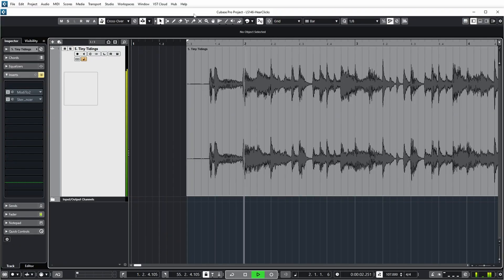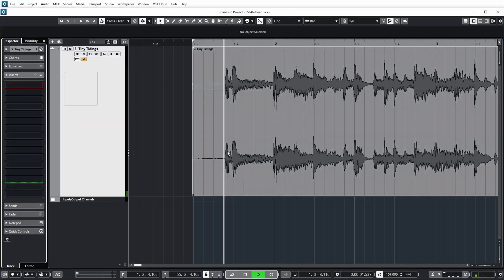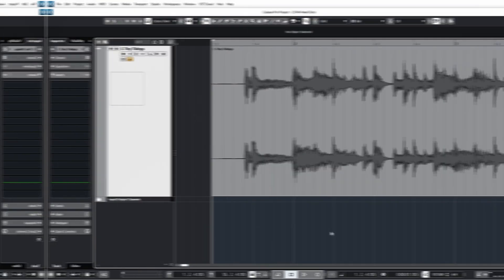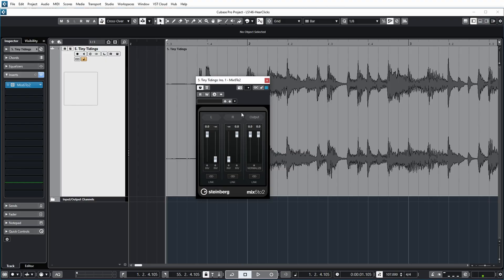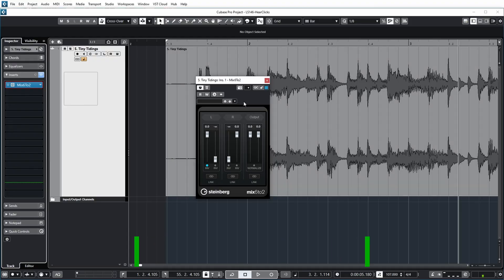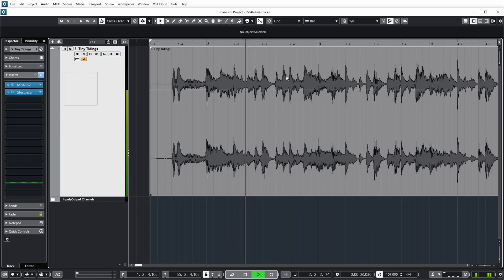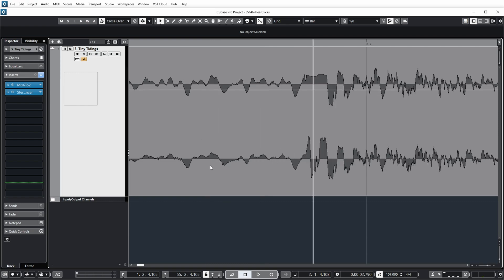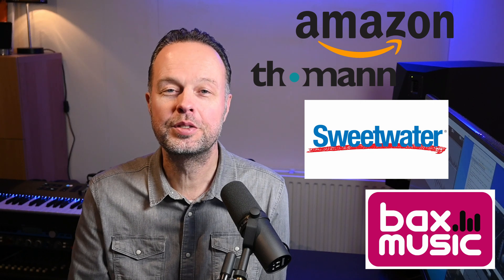How to hear clicks and pops in your audio!!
This video shows a technique from @Streaky_com to more easily hear clicks and pops in your audio, that I recently tried and discovered to be working quite well. It also demonstrates how you can apply this technique in Cubase with standard plugins.

Table of Contents:
00:00 Intro
00:18 The Streaky click technique
01:12 1 - Invert phase left channel
02:25 2 - Sum to mono
02:50 3 - Listen
04:19 Outro